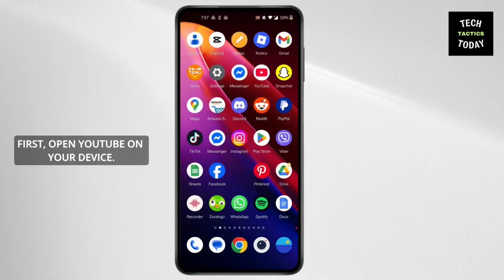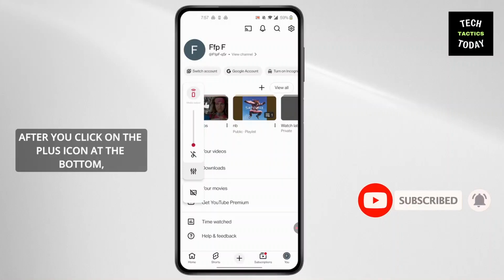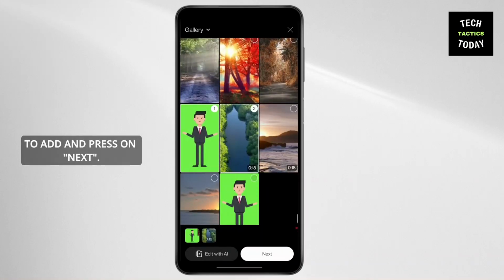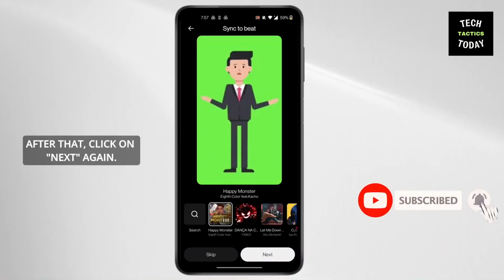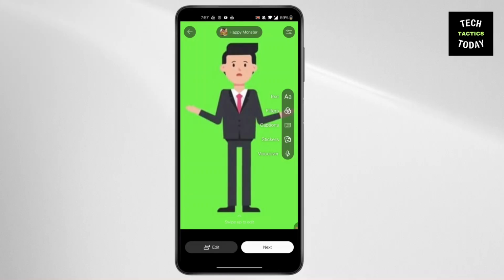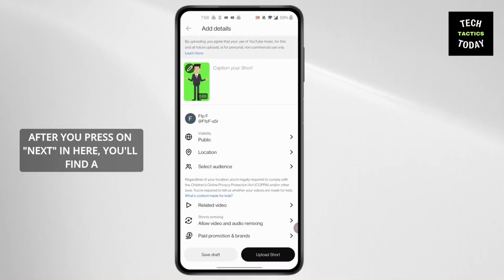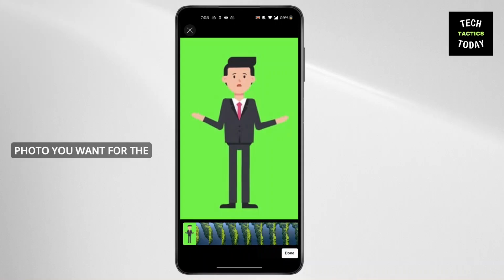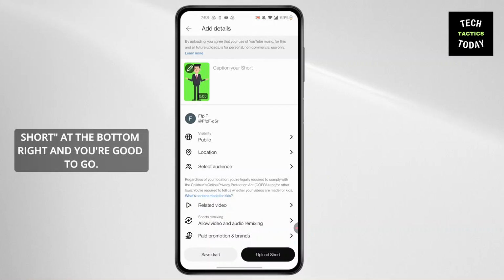How to Add Thumbnails to YouTube Shorts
Title: How to Add Thumbnails to YouTube Shorts

Want your YouTube Shorts to stand out with custom thumbnails? This video will guide you through the easy steps to add thumbnails to your YouTube Shorts quickly. Whether you're asking, "How do I add a thumbnail to my Short?" or need help navigating YouTube’s settings, this tutorial has you covered. Learn how to make your Shorts more clickable and engaging with eye-catching thumbnails in just a few simple steps. Watch now to give your YouTube Shorts a professional look today!